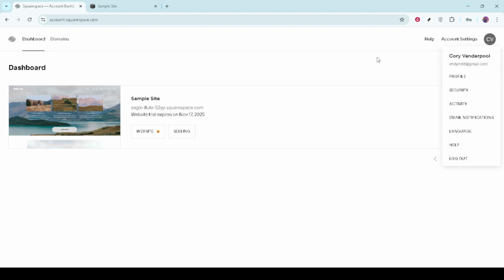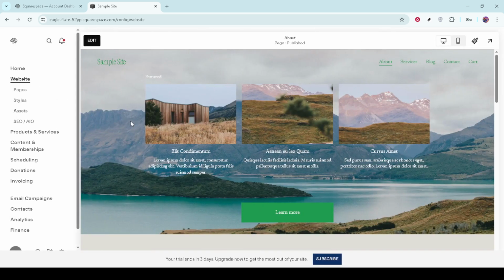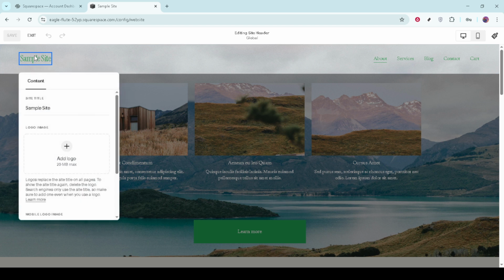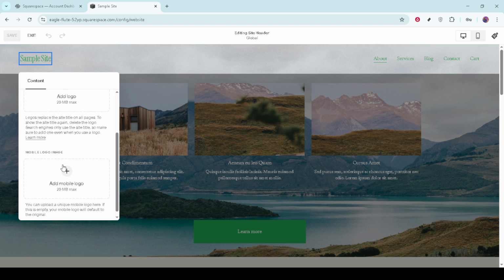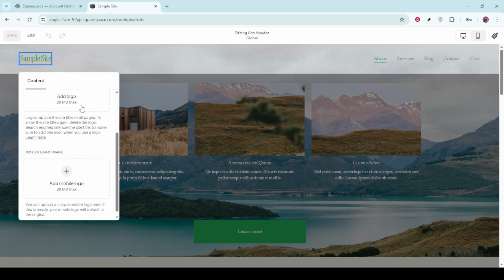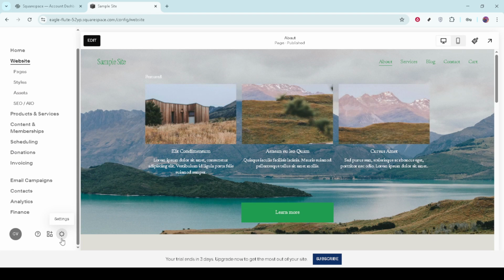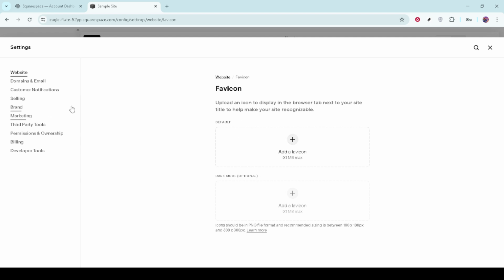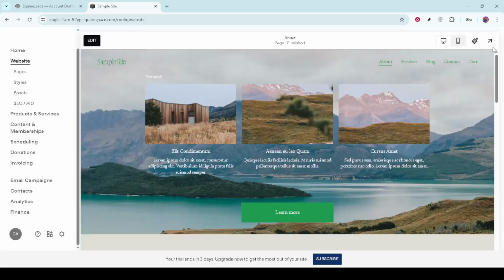How To Add A Site Logo Or Favicon In Squarespace 7.1 [2025 Guide]